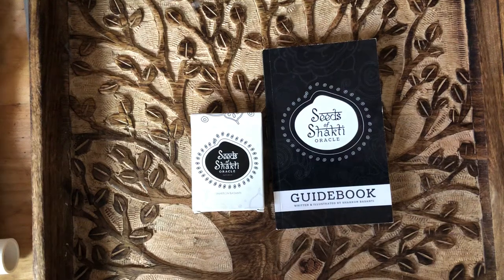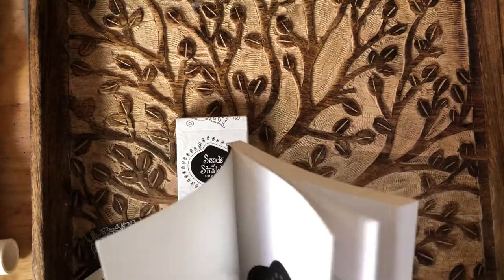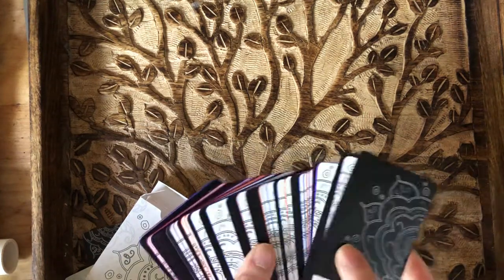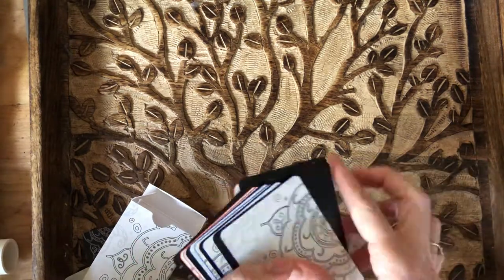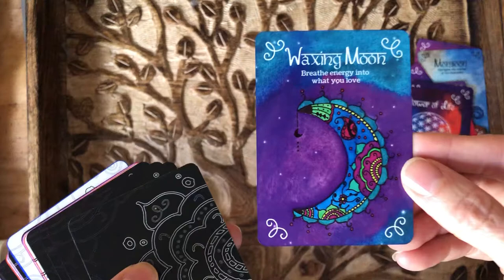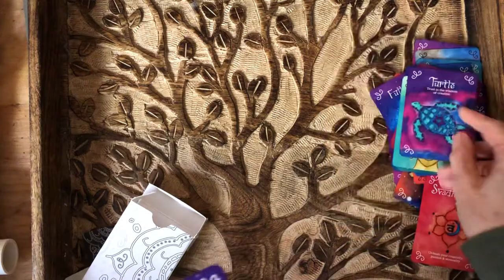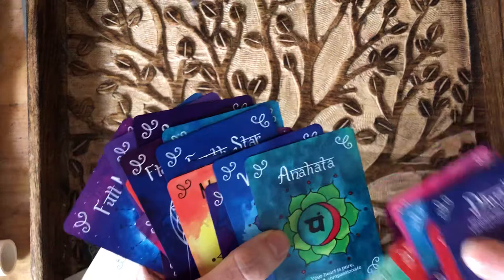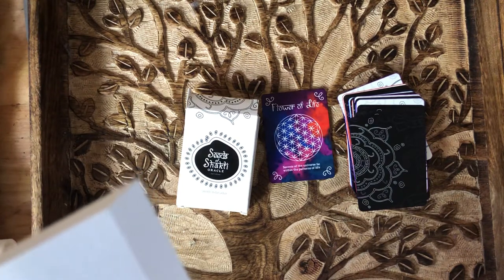Seeds of Shakti Oracle Review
This is a Oracle deck created by Sharron Basanti . She created this deck herself as the artist and writer of the guidebook.